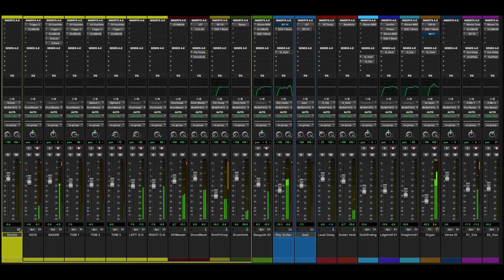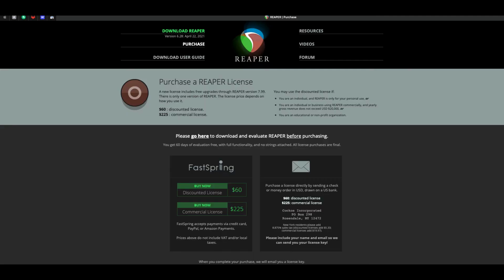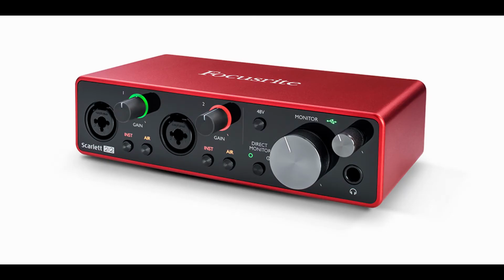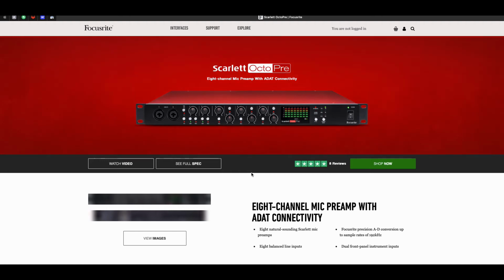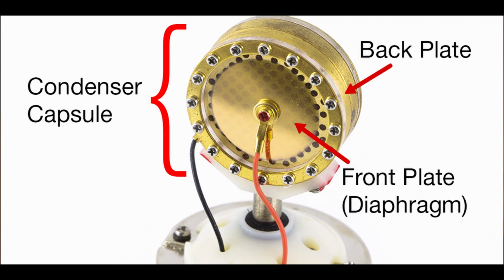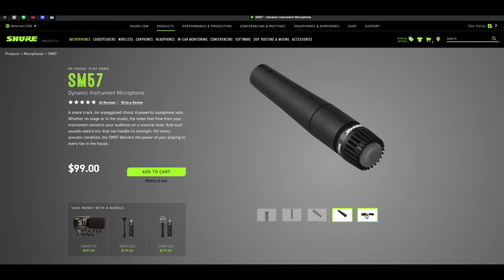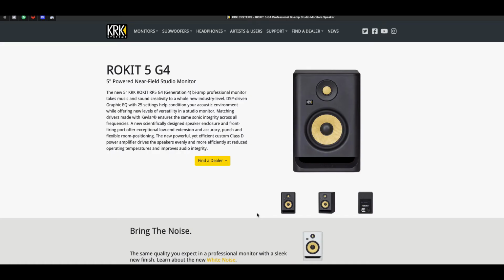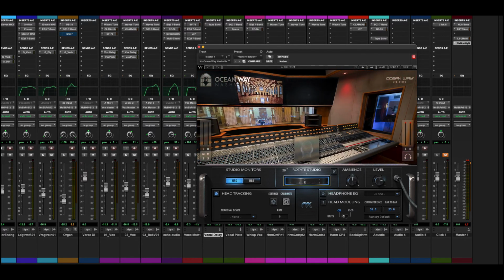How to set up a home recording studio for beginners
Setting up a home studio can be tricky. That's why I made this video for people who want to get into recording and how to set up a home recording studio. Take sometime and write down what kind of studio do you want. Are you just recording vocals, do you want to record bands?  These questions will help you build the recording studio of your dreams.

Focusrite 2i2
Focusrite Scarlett
SSL 2
Sennheiser 280HD Pro
Neumann TLM 103
Audio-Technica Headphones
AKG 414
Shure SM57
Audio-Technica 2020
KRK Rockit 5's
Yamaha HS8's